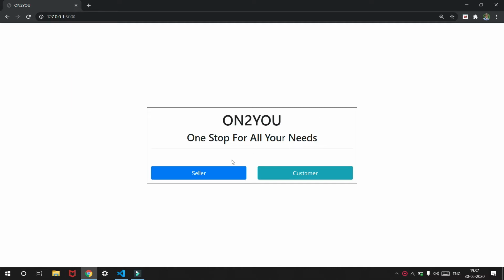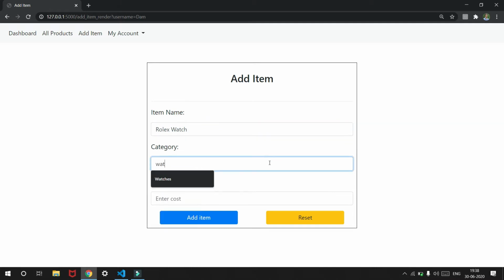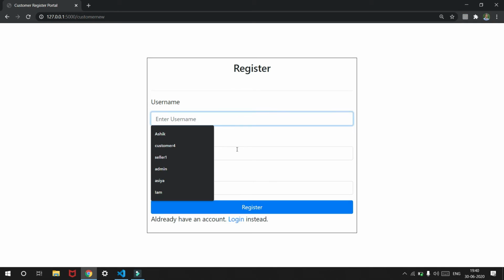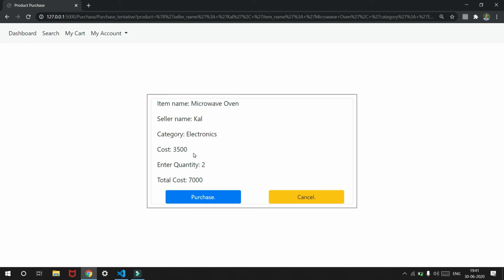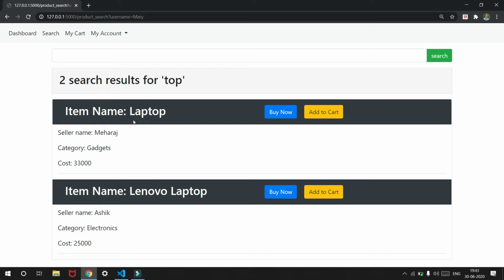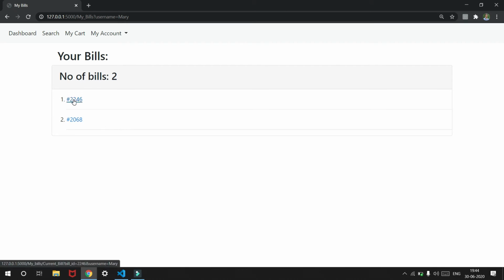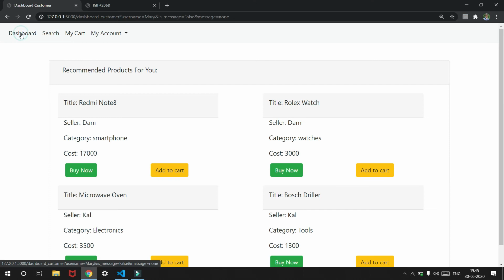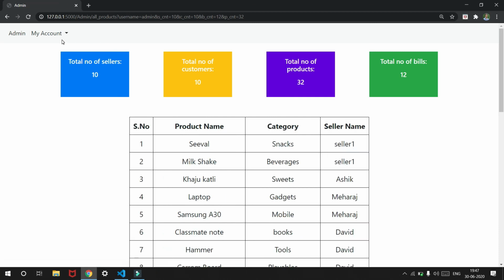E-commerce website using Flask and Pickle module (without javascript)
This E-commerce webiste is one of my project created using Flask, HTML, CSS.